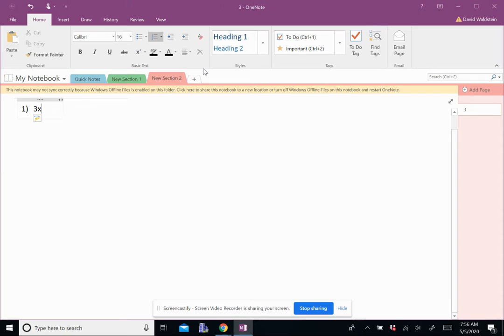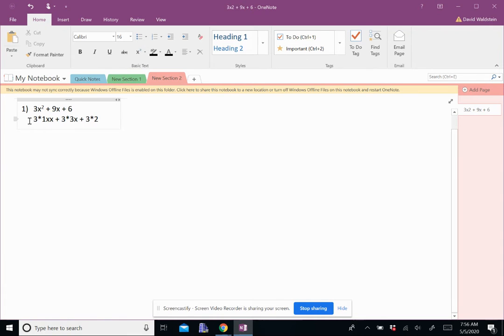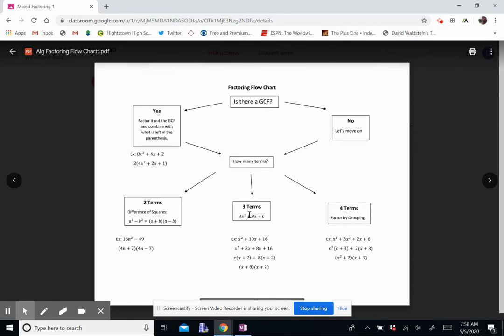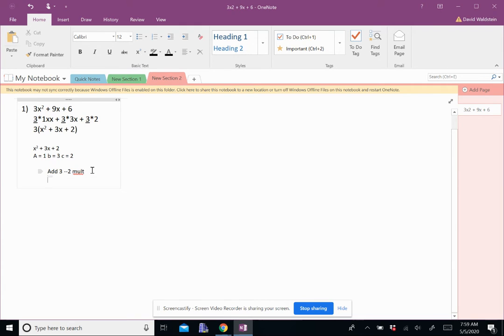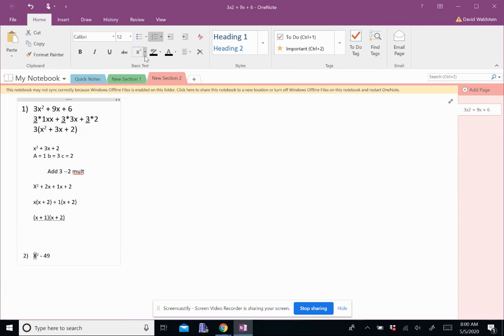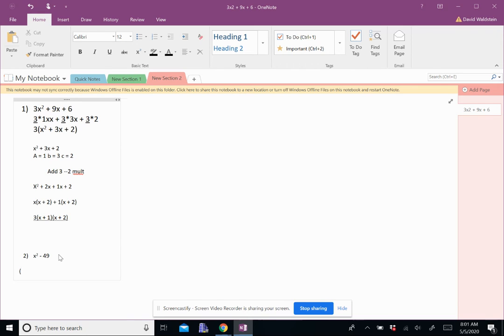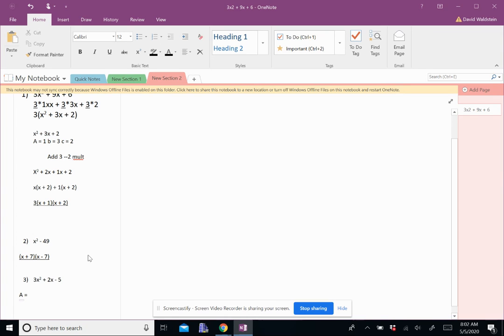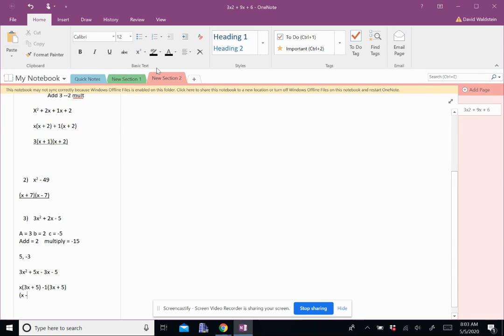Mixed Factoring 2